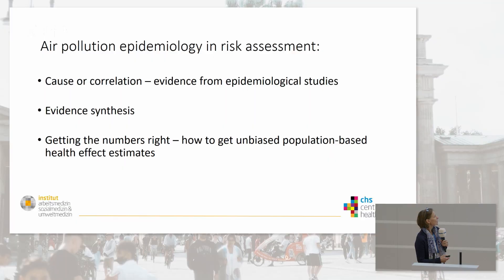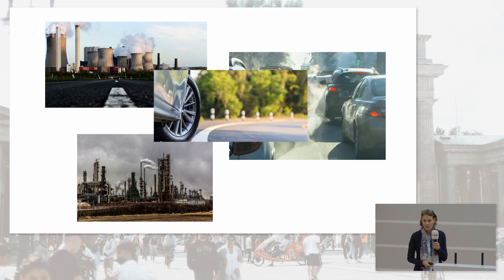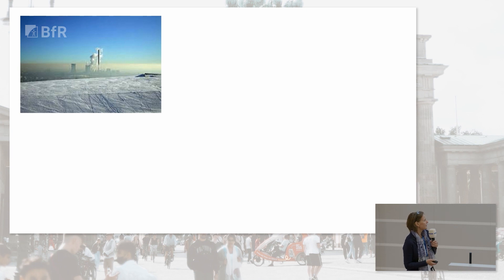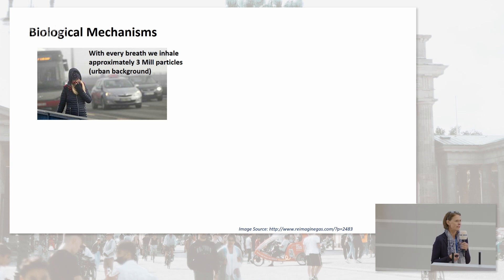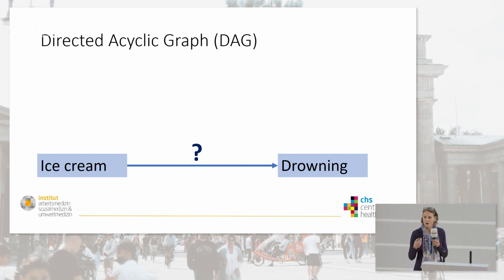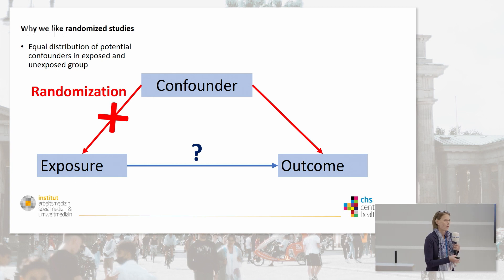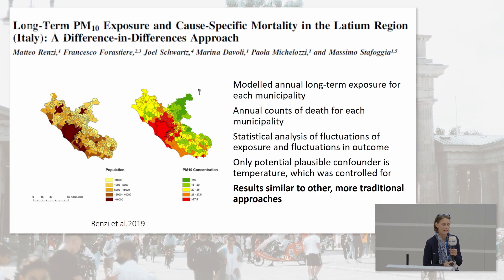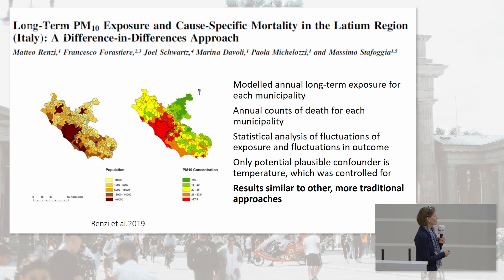Cause or correlation? – the case of air pollution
Barbara Hoffmann (Heinrich-Heine-University of Düsseldorf, Germany) with her Keynote: Cause or correlation? – the case of air pollution.

Observational epidemiological studies can provide valuable evidence for health risk assessments in various areas including food and feed safety, chemical and product safety, occupational health, environmental health and animal health.
However, the use of epidemiological data to assess health risks is often not systematic. The presumed inability of observational studies to demonstrate a causal relationship may even lead to their exclusion from the evidence assessment although they may provide valuable evidence for example in a weight-of-evidence approach.
Risk assessors may encounter challenges when using epidemiological data for their assessments. Some of these are related to the approaches for the critical appraisal of the evidence of individual studies. For example, the critical appraisal should consider uncertainties in the methods used to determine exposures, risk factors and outcomes. Uncertainty about the causal nature of an observed association is a central question in the use of epidemiological evidence in health risk assessment.
At this conference, epidemiologists, health statisticians, risk assessors, other users of epidemiological evidence (e.g. toxicologists and nutritionists) as well as risk managers and stakeholders are invited to share and discuss their experiences to promote the use of epidemiological data for health risk assessments.